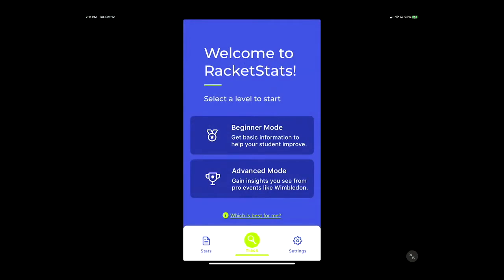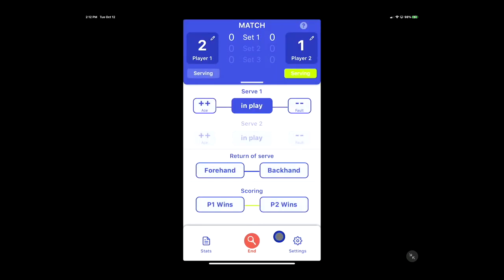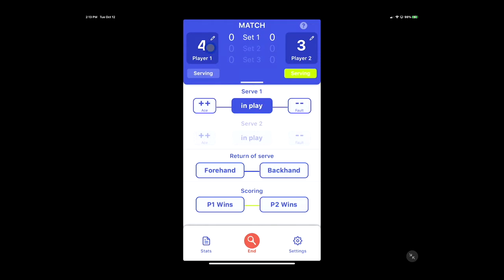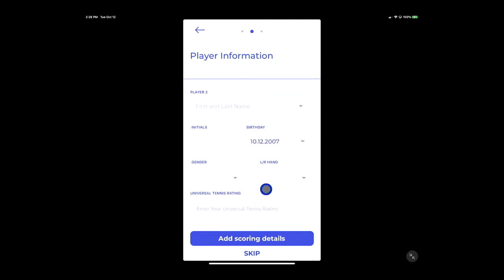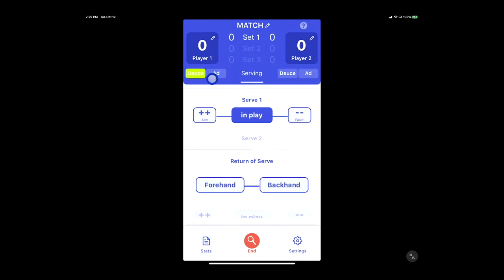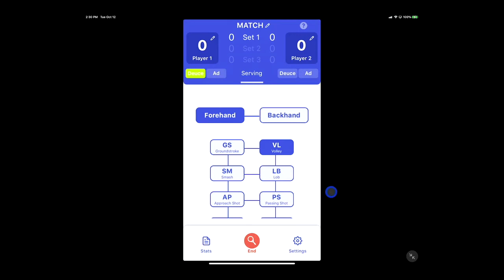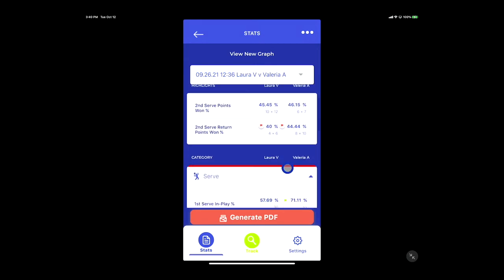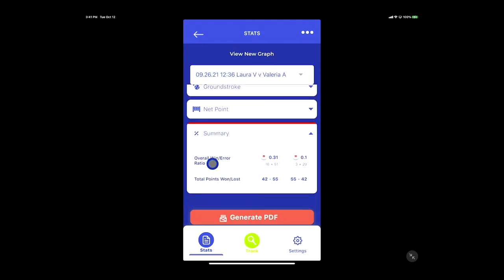RacketStats - How to Use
Getting started with RacketStats, Introduction to features and tips on its use.